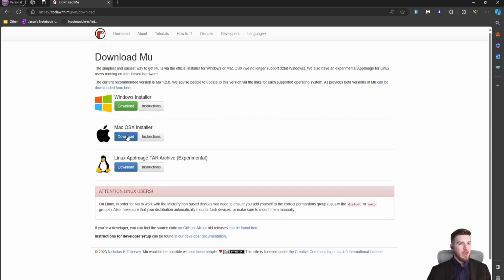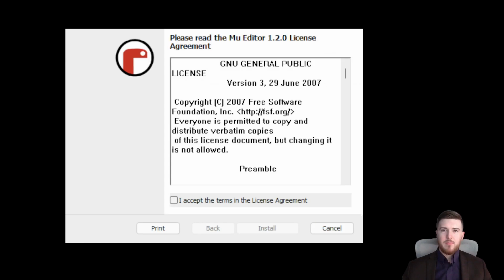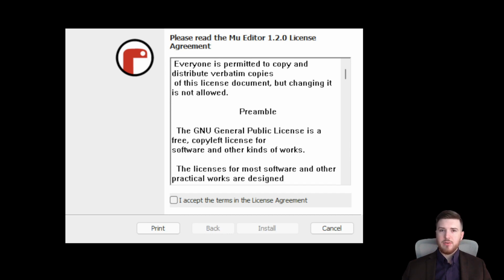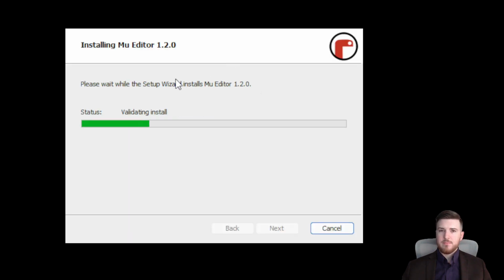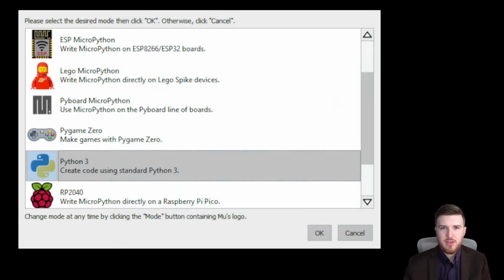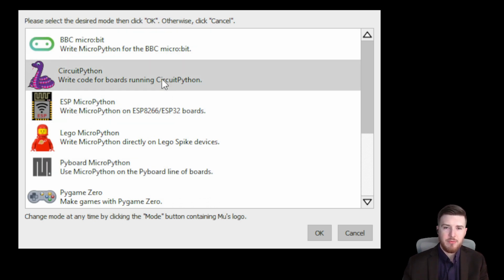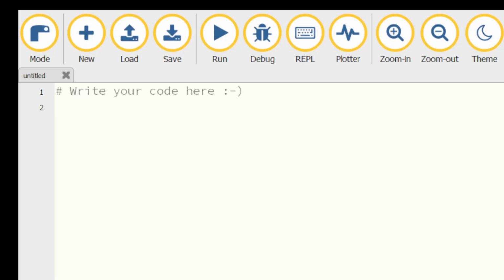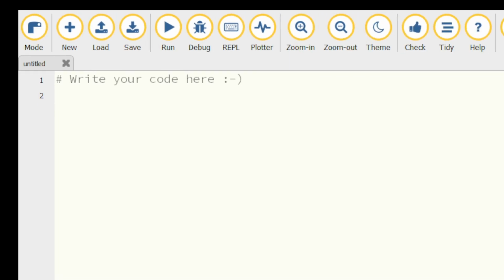Python Pioneers: Your First Steps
In this video we walk through installing Mu, a beginner friendly python IDE (Integrated Development Environment).

Please note, that the voice for my co-host My Ai Guy is AI-generated, not a human voice. I generated his audio using the OpenAI TTS API.